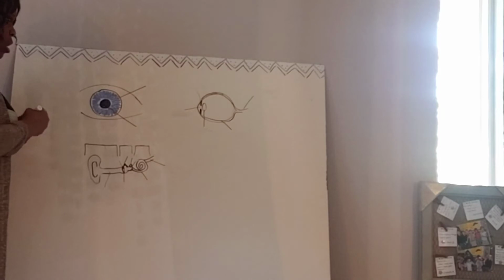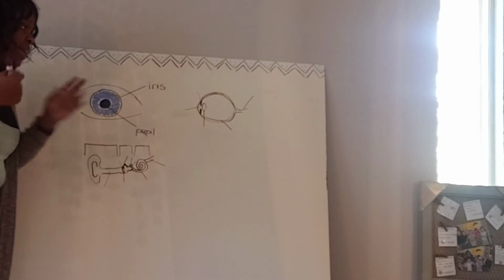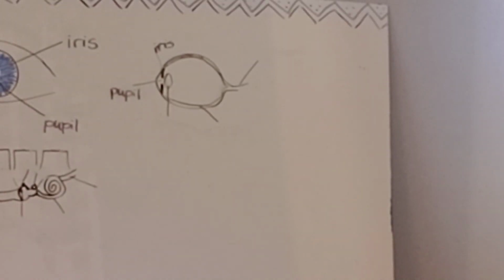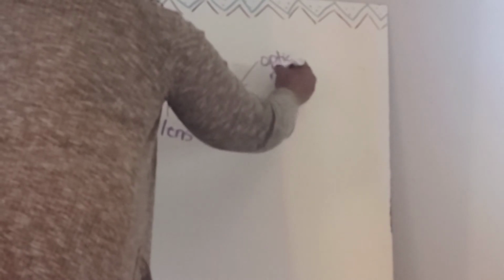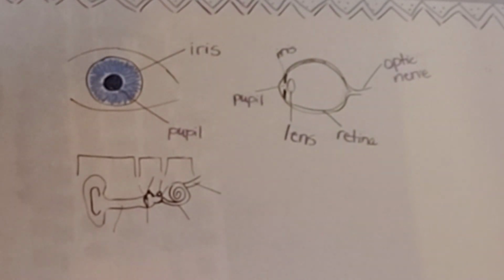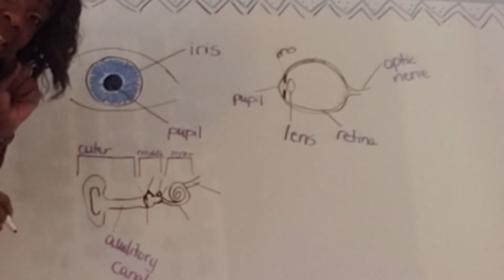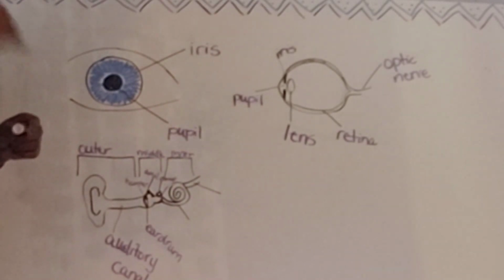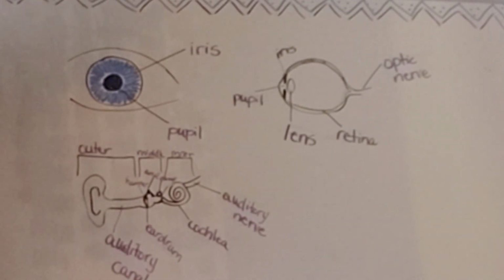Miss Monroe, Science review, Chapter 9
Exploring the human body review